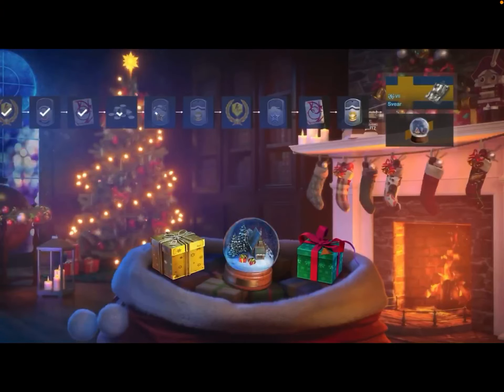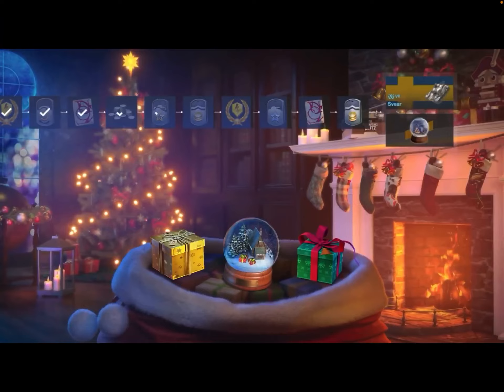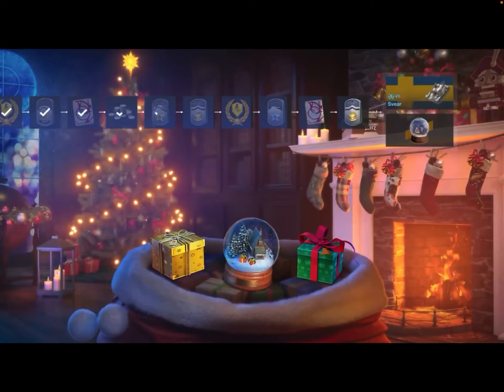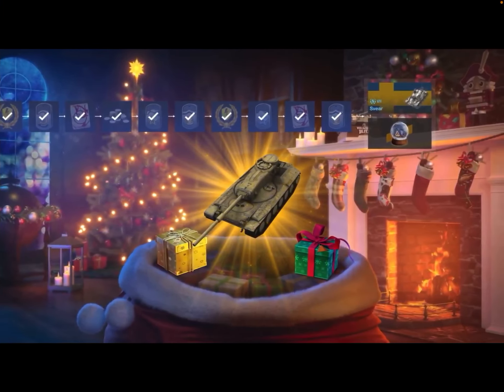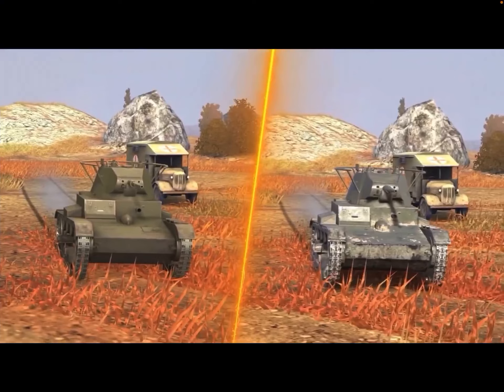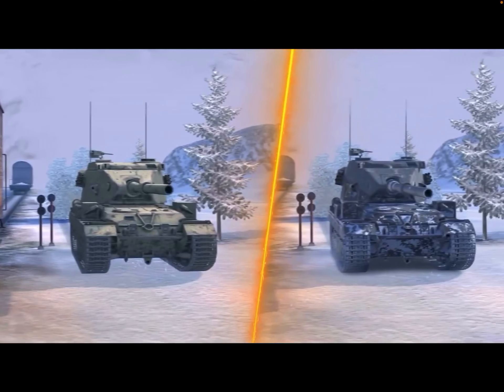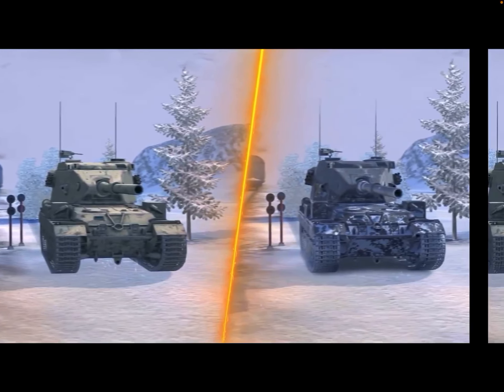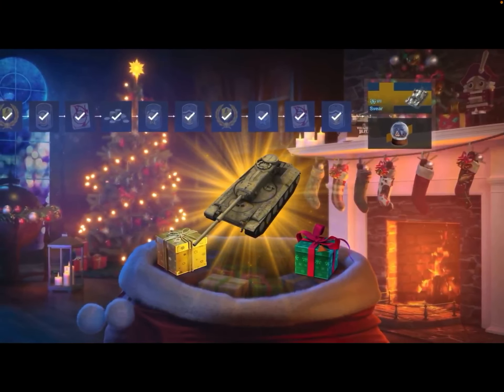WoTB Christmas Event 2021 Leaks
New details about the Christmas event